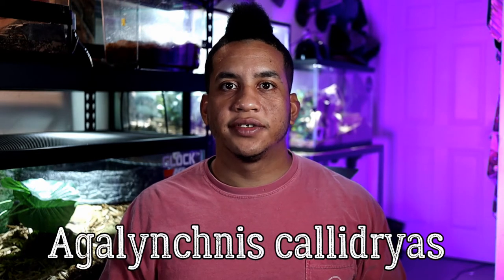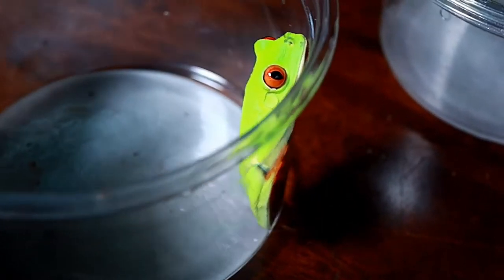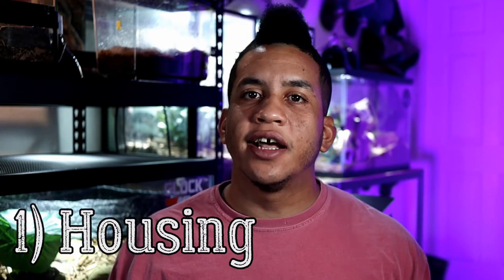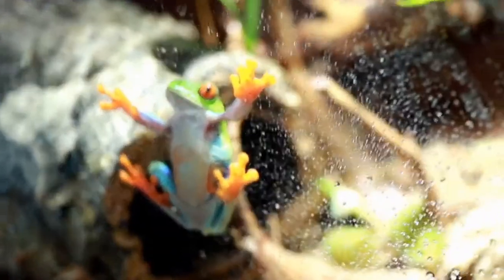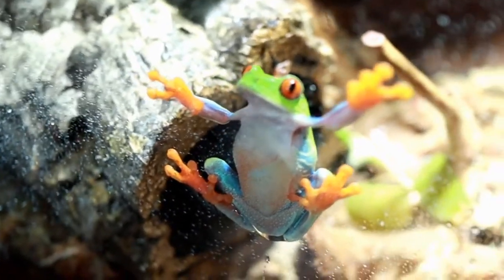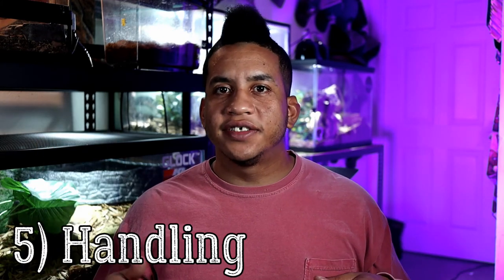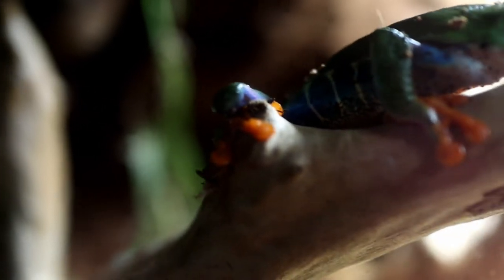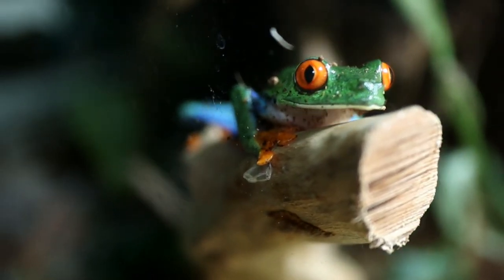5 Tips On How To Keep The Red Eyed Tree Frogs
In this video we are going to talk about some tips that I find useful when taking care of my red eyed tree frogs. Make sure you guys go check out the links down below as well.

Amazon Links
*Free Amazon Prime 30 Day Trial*

Eco Earth
-Compressed Block

Terrarium Spaghnum Moss

Reptile Decor

Cork Bark

Reptisafe Water Conditioner

Reptile Mister